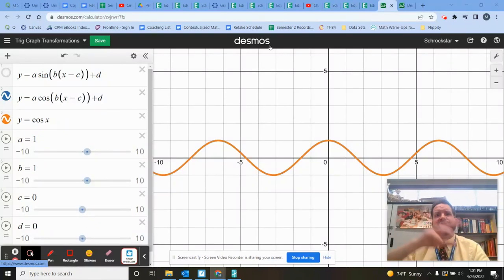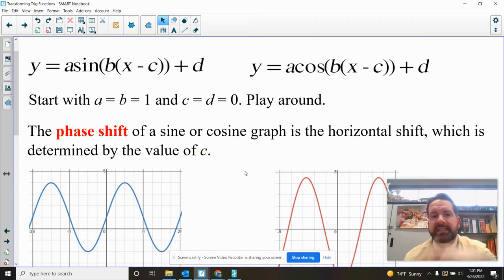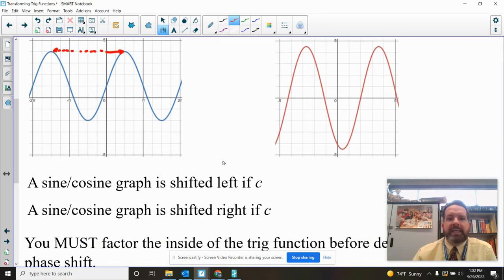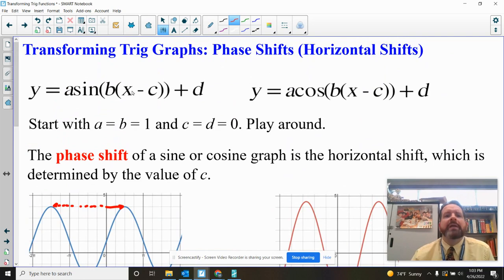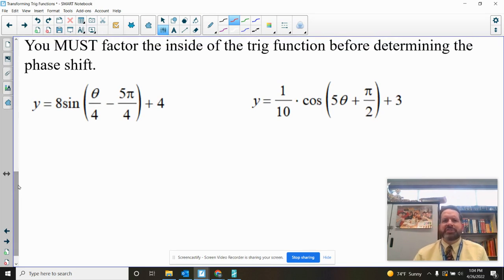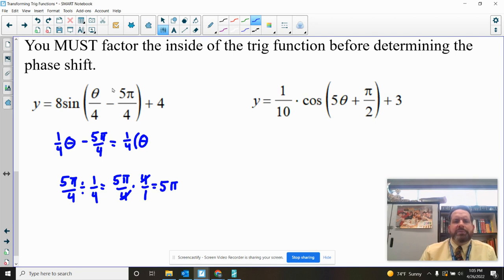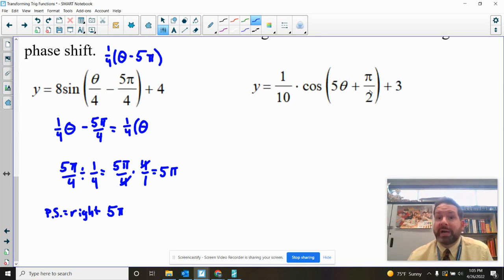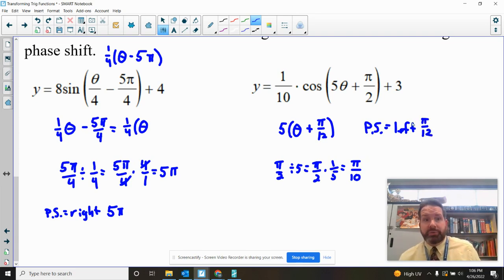IM3-Phase Shift with Sound